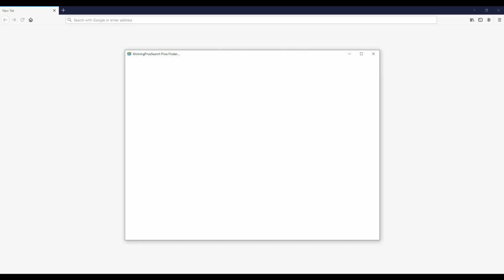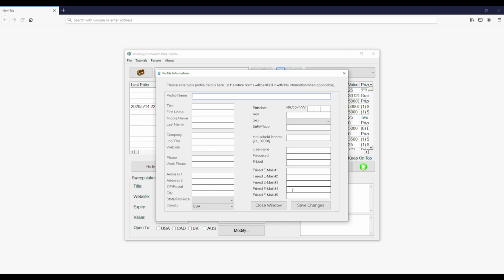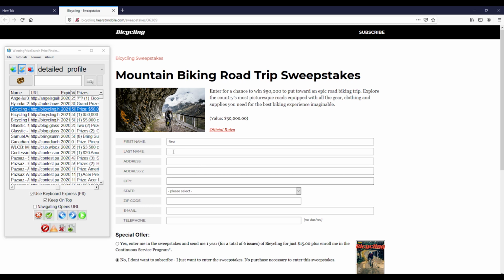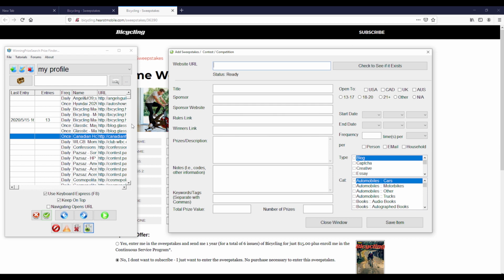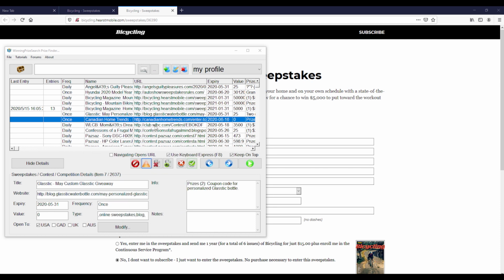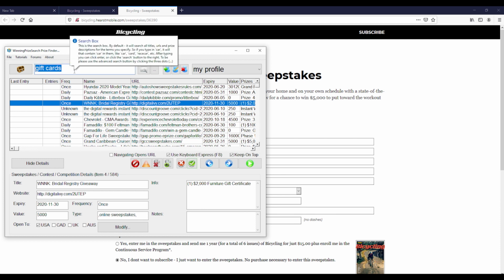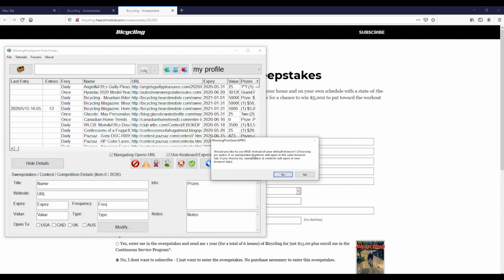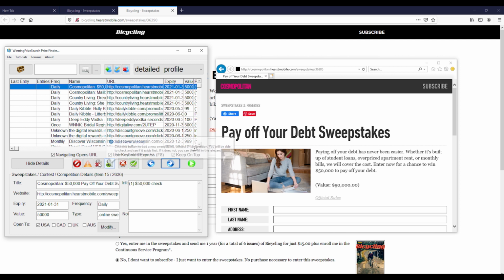Win Giveaways with Sweepstakes & Contest Organizer Form Filler Tutorial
This video is a tutorial video of the WinningPrizeSearchPRO! software that you can get access to by going to the download

The software helps you maximize your chances of winning more giveaway prizes in less time, by:
b) Allows you to track your entries, find amazing prizes to win using the advanced search functionality, and manage multiple entry profiles
c) Built in Keyboard Assistant to help you fill in forms while you either type them, or use your favorite form filler
d) Plus much more! (Add/remove listings, access the treasure box, and so forth!)

Get access to it now by going and getting a 100% free/fully functional 7-day license by entering your name/email on the download page. Afterwards, if you'd like - you can sign up to become a full member.